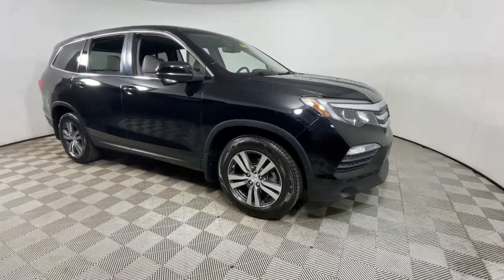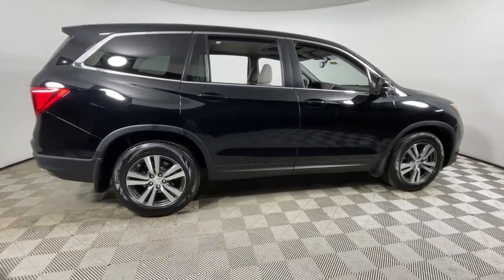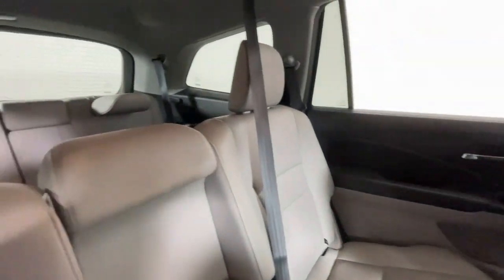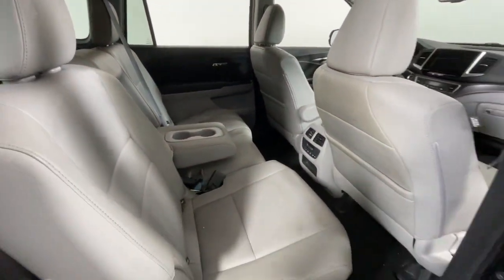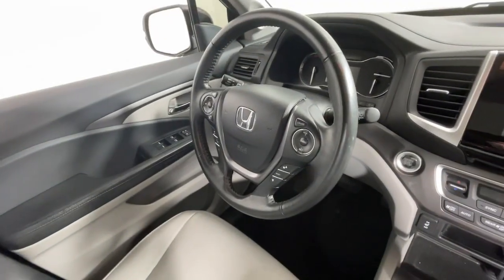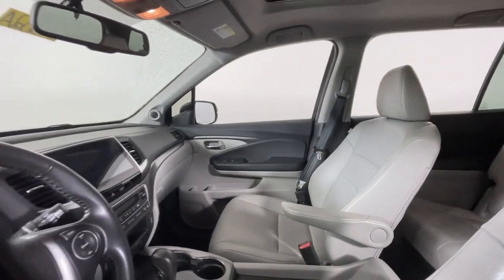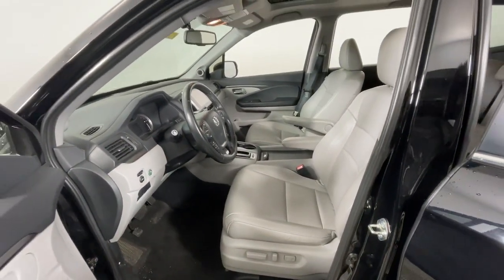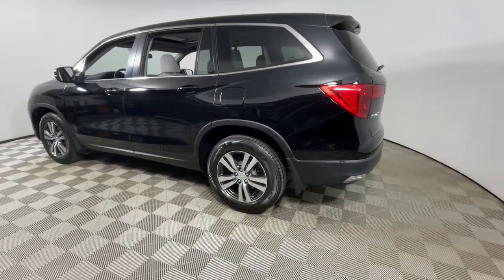2016 Honda Pilot EX-L KY Louisville, Lexington, Elizabethtown, New Albany, Jeffersonville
Pre-Owned 2016 Honda Pilot EX-L available at Oxmoor Hyundai located in 8107 Shelbyville Rd, Louisville, KY, 40222. Servicing the Louisville, Lexington, Elizabethtown, New Albany, Jeffersonville area.

Hop into the  2016  Honda Pilot.  Give in to your craving for an SUV that's both rugged and refined. This Pilot is versatile, spacious, and designed for all-weather adventure as well as comfortable cruising. With all-wheel-drive and advanced safety technology, this is the family-friendly SUV you've been waiting for.  These are just some of the great options this vehicle comes with: All Wheel Drive, Keyless Entry, Sun/Moonroof, Moonroof, Power Passenger Seat, Heated Mirrors, Fog Lamps, Back-Up Camera, Power Liftgate, Satellite Radio. You deserve to take the high road on every family adventure. Get behind the wheel of this powerful Honda Pilot today.